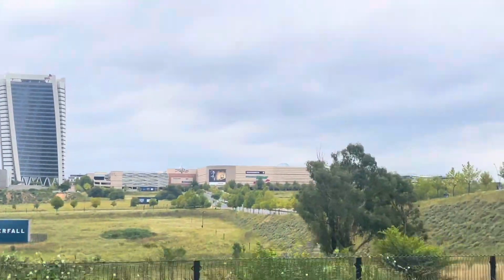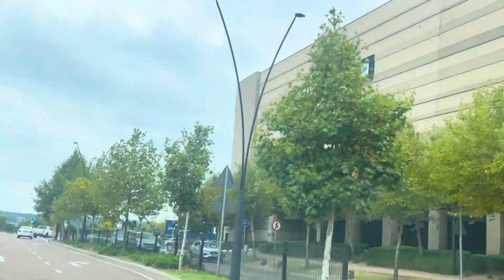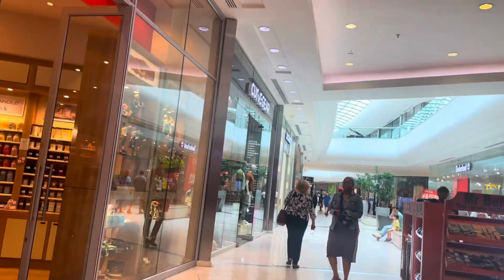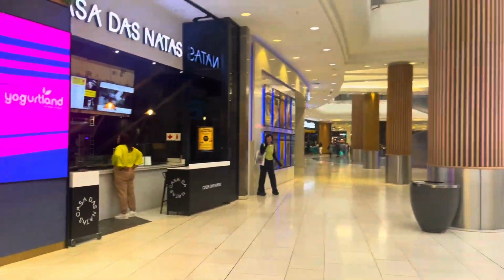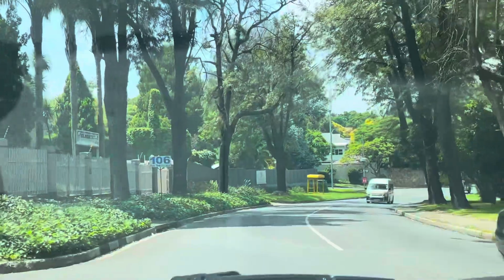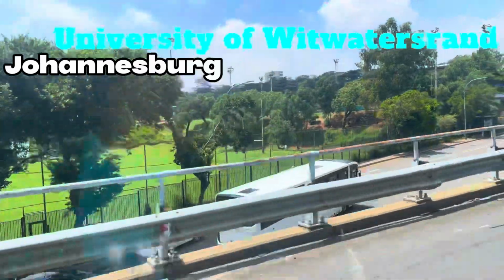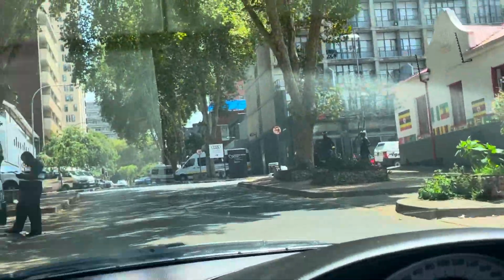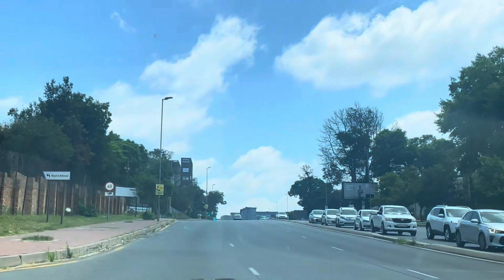Travel with me to MALL OF AFRICA - MIDRAND Johannesburg South Africa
Come with me as we explore the biggest mall in South Africa 🇿🇦 this mall was officially opened in April 2016 situated in Midrand -Johannesburg

I enjoyed being in the mall and looking at different stores that offer shoppers different options from food, accessories, clothing and more. I would recommend this mall to anyone who would like to explore South Africa😊